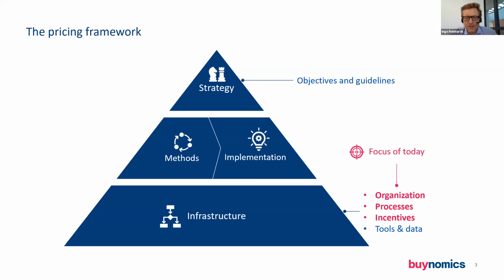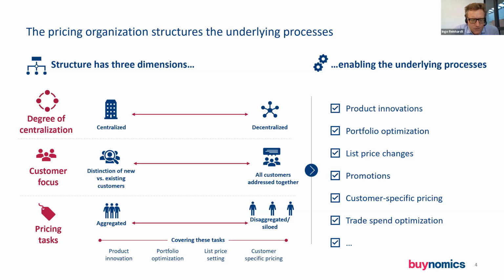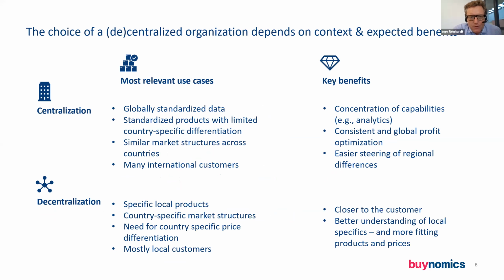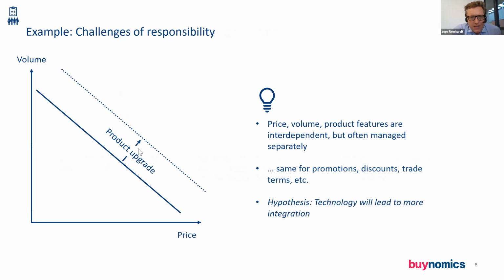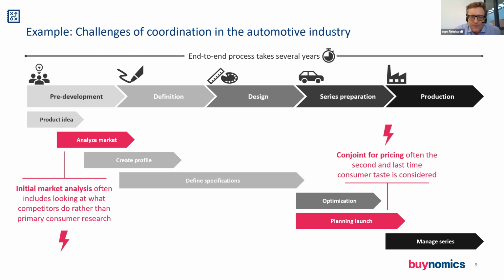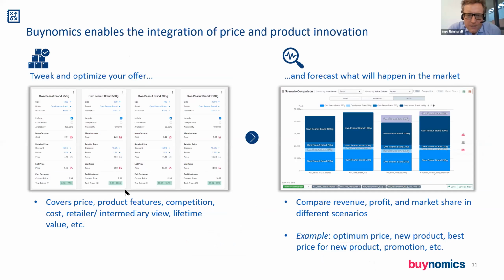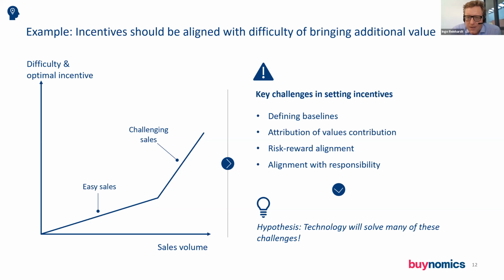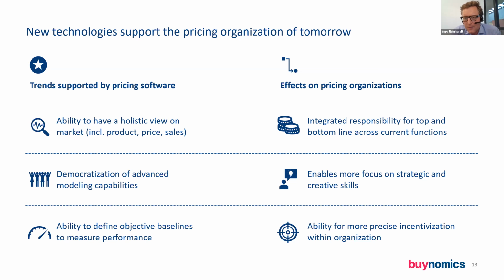Pricing Organization - Teams, Processes, and Incentives | buynomics Webinar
Pricing is a great challenge for virtually all companies. Naturally, this complex task requires an excellent organization and processes.

But how should you build your teams and processes using the right incentives to achieve your pricing goals? This webinar will address these questions and more!

If you want to learn more about pricing organization check out this webinar!

If you want to improve your pricing and revenue management